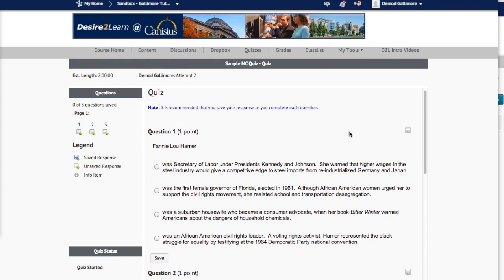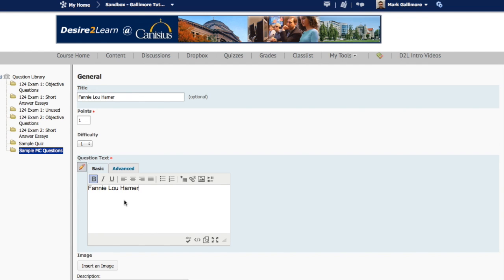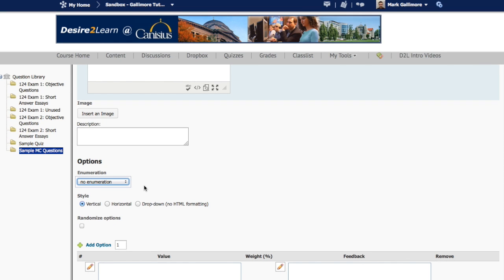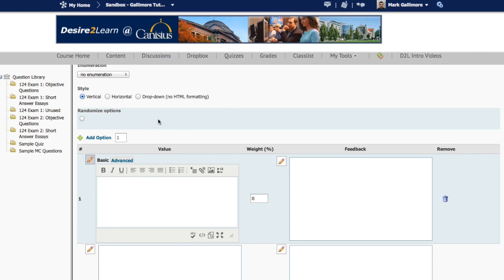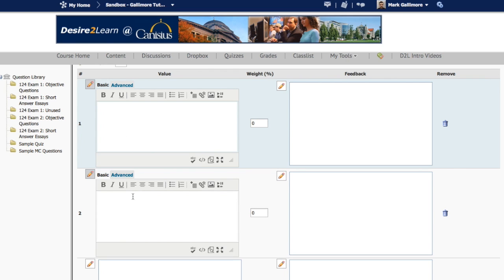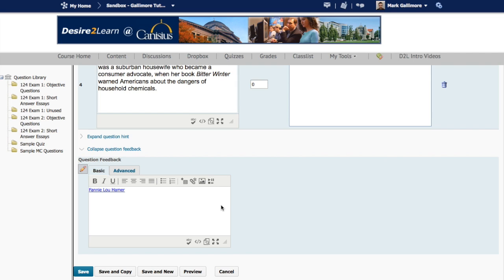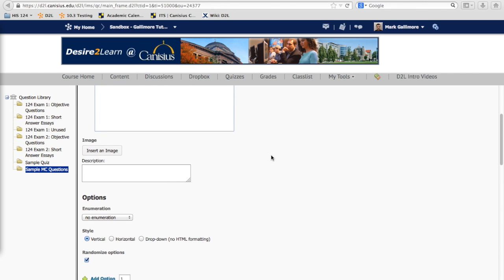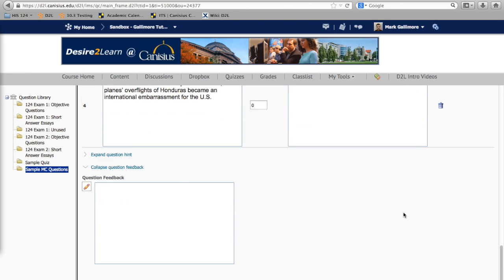D2L Quizzes: Multiple Choice Questions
For instructors, this video explains how to build multiple choice quiz and exam questions in Desire2Learn.